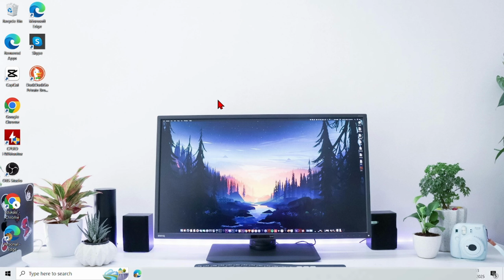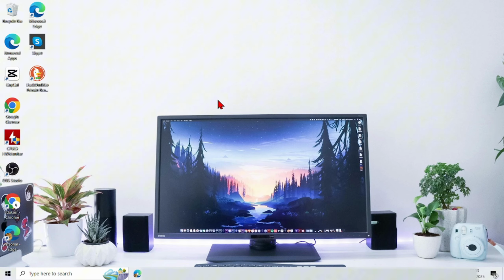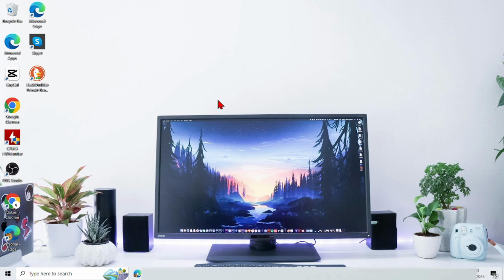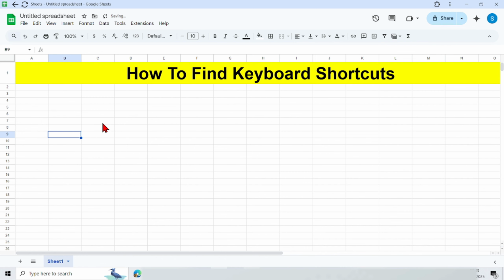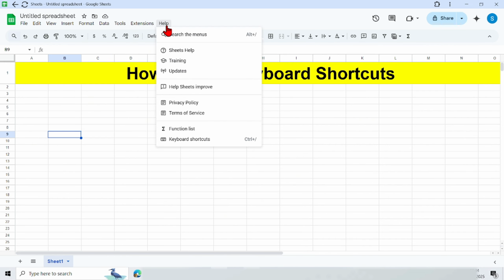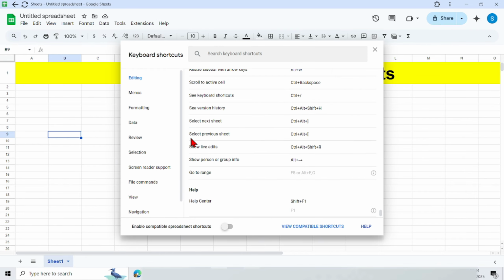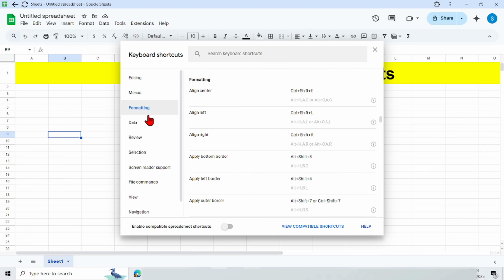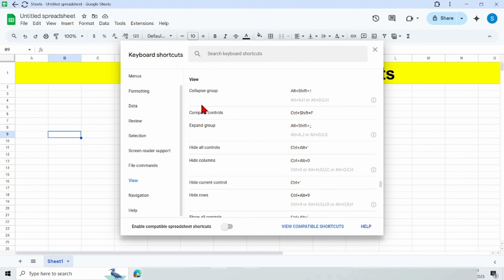How To Find Keyboard Shortcuts in Google Sheets On Computer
*this video is related to the search:
how to find keyboard shortcuts in google sheets
find keyboard shortcuts in google sheets
tutorial find keyboard shortcuts in google sheets on computer
find keyboard shortcuts in sheets on computer
google sheets on computer
sheets